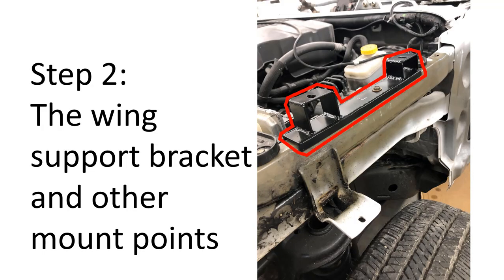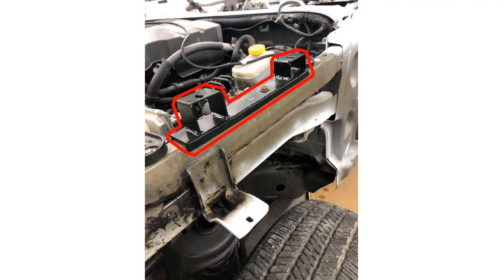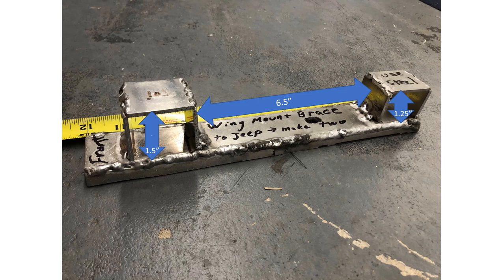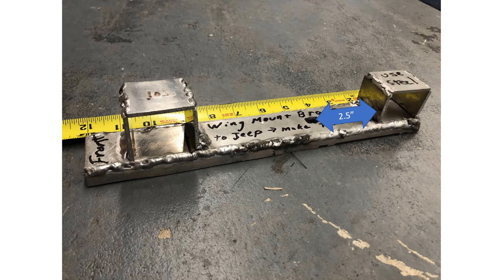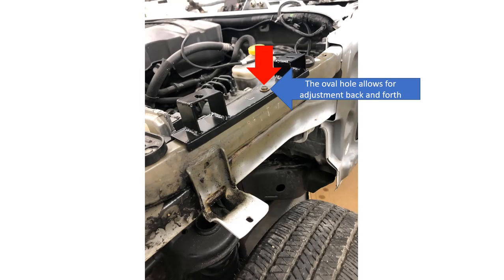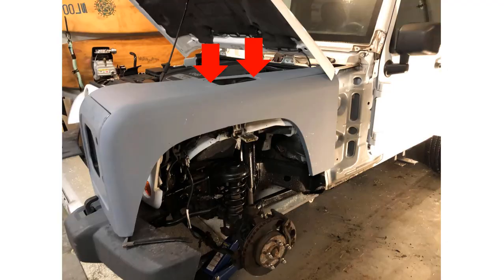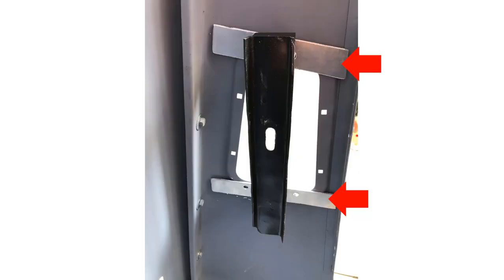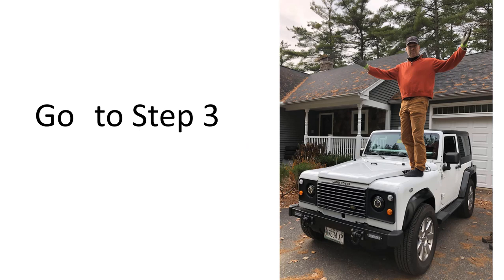How to convert a Jeep Wrangler JKU to a Land Rover Defender : Part 2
This is a 10 part series which outlines in detail how I converted the front end of my jeep wrangler JKU to a land rover defender. Make sure you check out the web site at Appanon.com